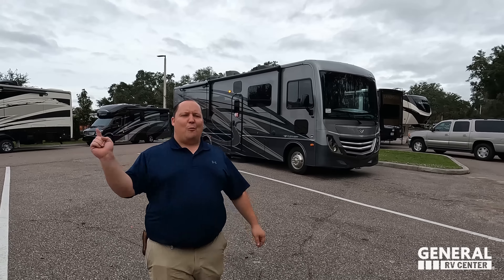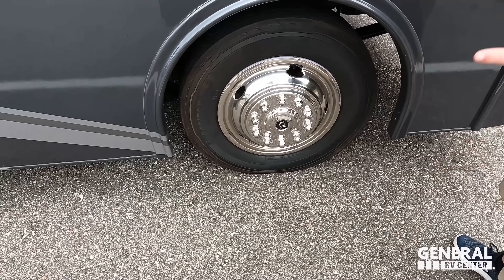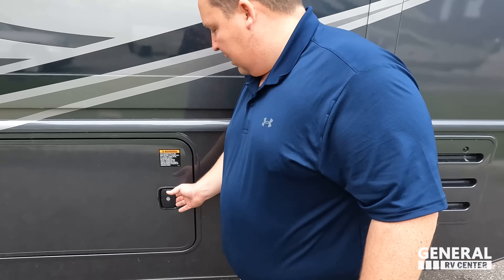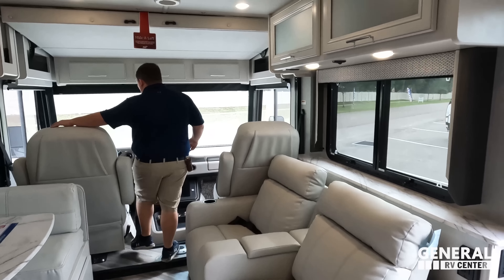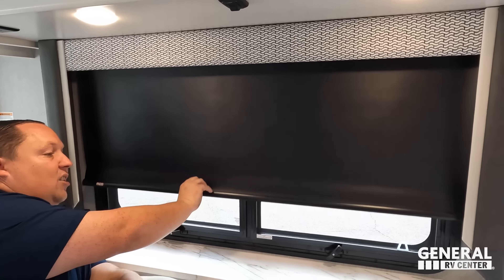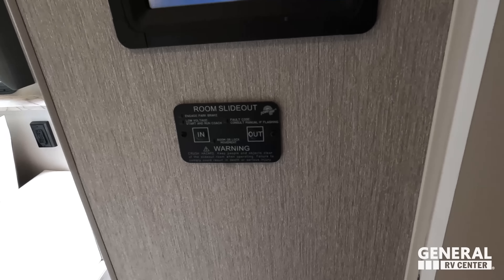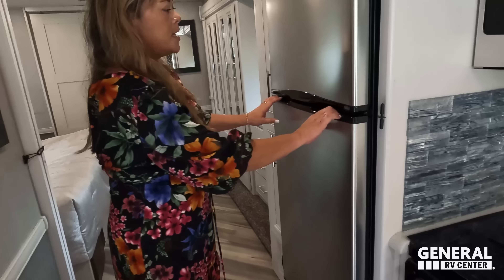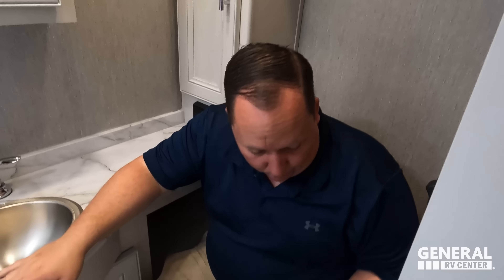Worlds Smallest Motorhome with 2 FULL BATHROOMS!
2023 Fleetwood Flex 32S - Thank you to General RV!

Hey everyone welcome back to another video today I am super excited we are taking a look at this AWESOME New motorhome from Fleetwood! This is the world debut of the 2023 Fleetwood Flex 32s! What I love about this motorhome is that it is the SMALLEST Motorhome you can get 2 full bathrooms in! Now this is the first time your seeing the flex but you may say it looks familiar. The Flex is pretty much a Fleetwood Flair but with every option.
So now there is little to no options on the Flair.
And no options on the Flex. Because the Flex IS all the Options!

Call my team at  @GeneralRVCenter  Fill out this contact form!